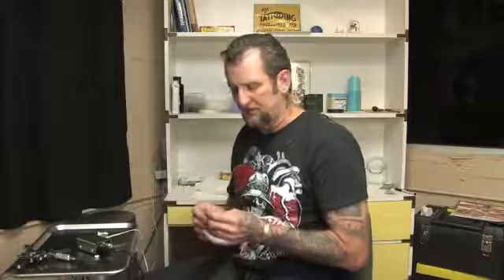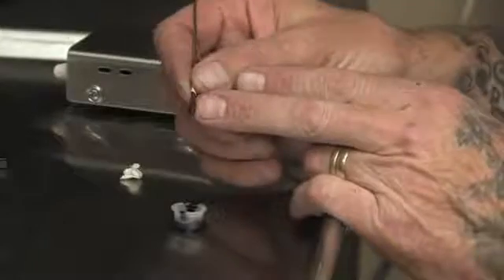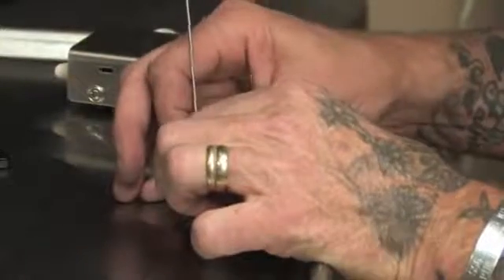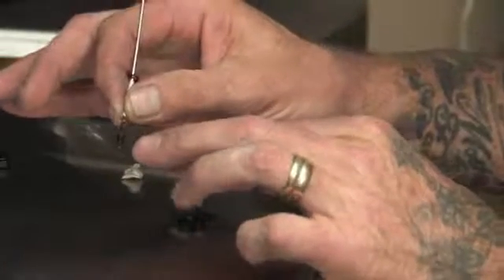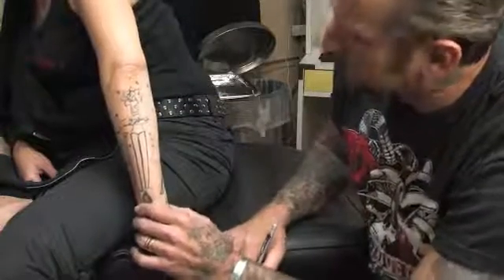How to Tattoo by Hand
How to Tattoo by Hand. Part of the series: Tattooing Methods. Tattoos done by hand are usually hand-poked tattoos, which are applied by wrapping thread around a needle, dipping it in an ash, water and toothpaste ink mixture and sticking the skin repeatedly. See how tattoos are administered in jail and in the military with helpful tips from an experienced tattoo artist in this free video on tattoo techniques.